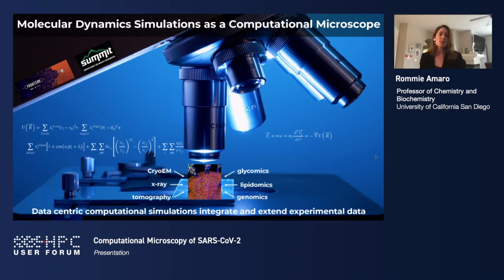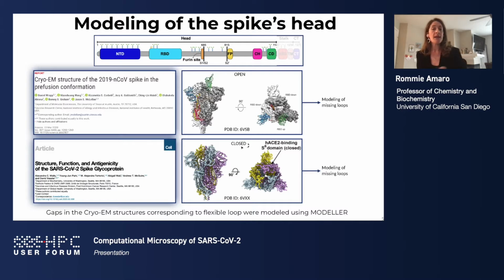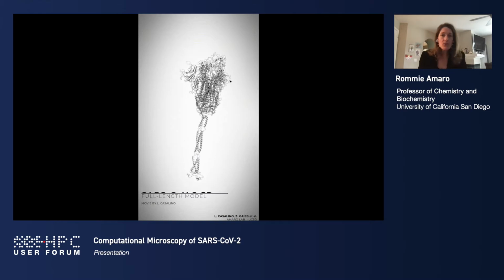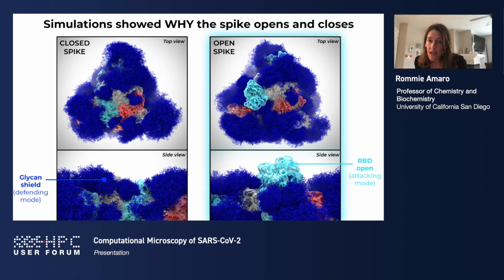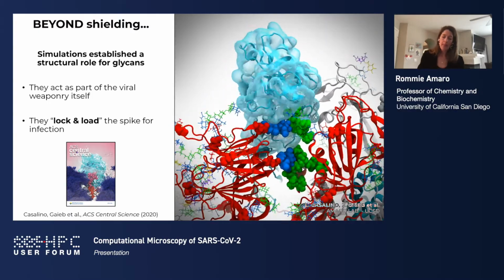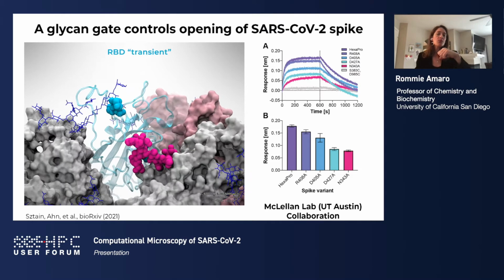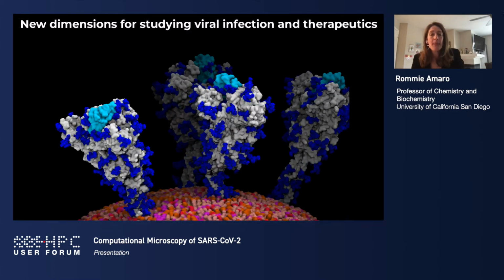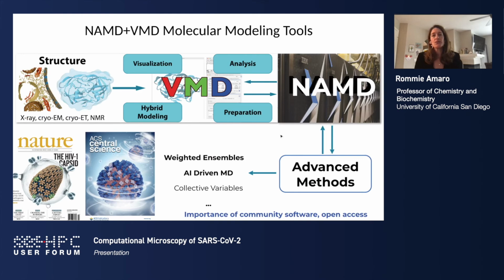Computational Microsopy of SARS-CoV-2